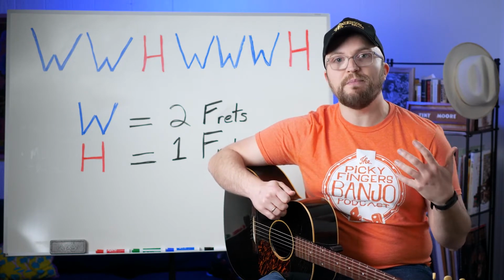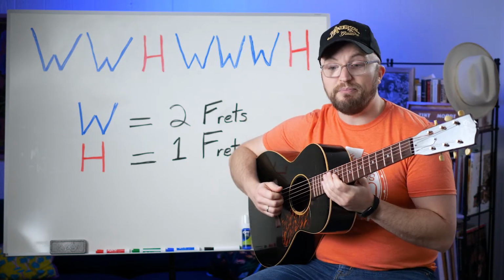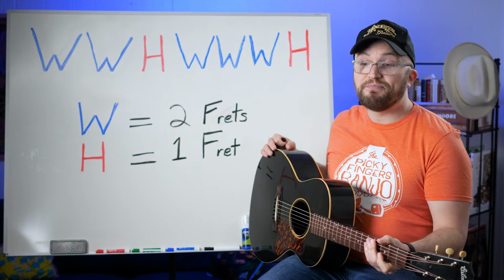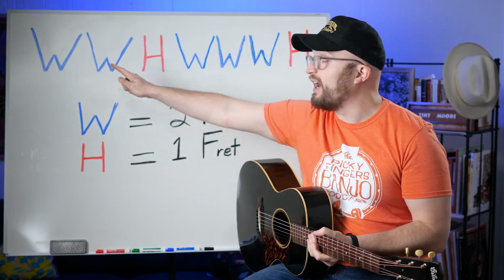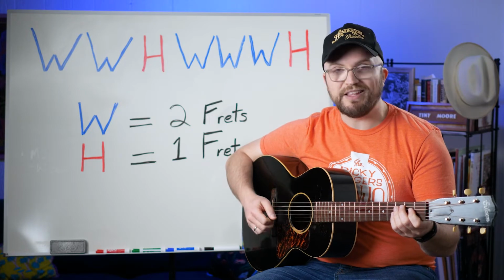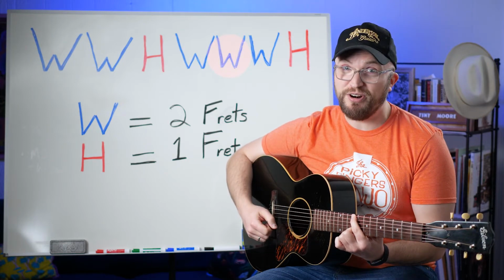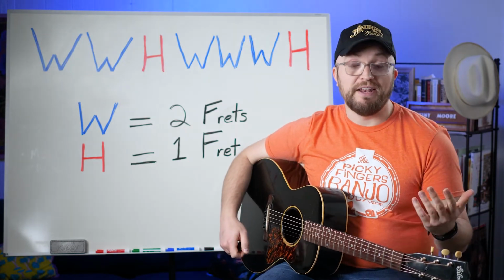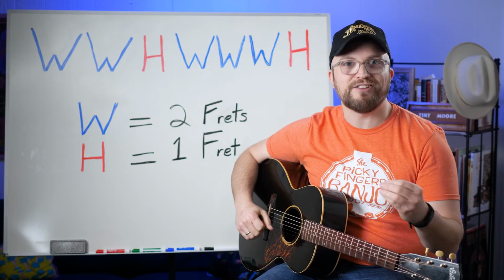How to Construct ANY Major Scale on Guitar // Beginner Music Theory Lesson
In this music theory lesson, Hayes teaches you the secret formula to the foundation of most Western styles of music - The Major Scale!

By the end of the video, you will know how to use simple intervals like the whole step and half step to construct linear, single-string major scales on your guitar.

If you want a PDF visual reference for the major scale, or access to our monthly Q&A Calls, check out Mandolin Secrets Guitar Club

✅ Level Up Your Guitar Playing Today!